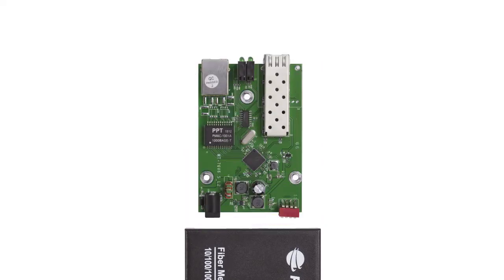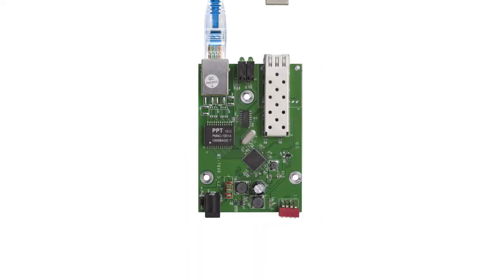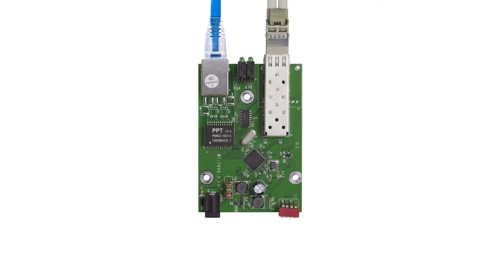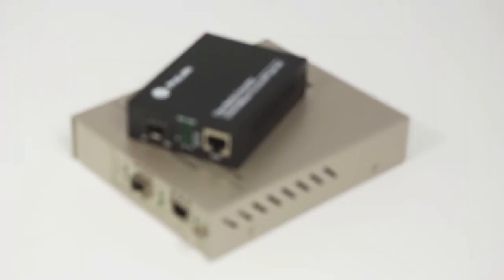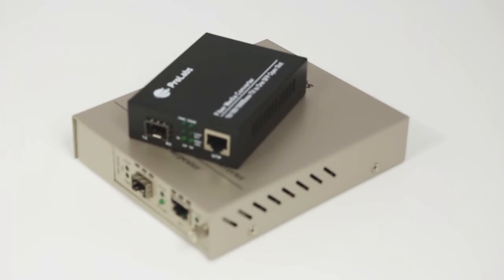Media Converters: Explained!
What is a media converter? ProLabs VP of Product Management, Christian Rookes, explains what media converters are as well as how they apply to the fiber optic networking world.